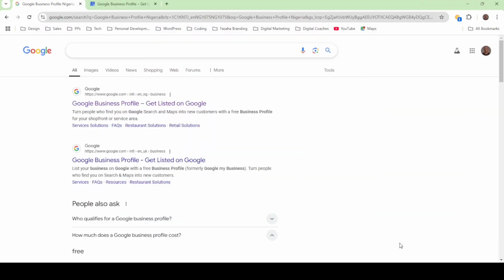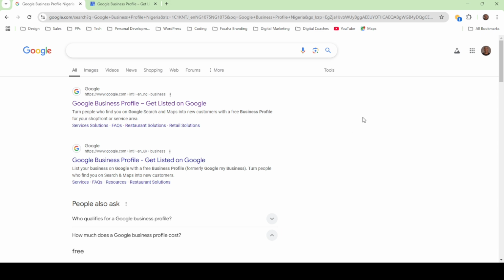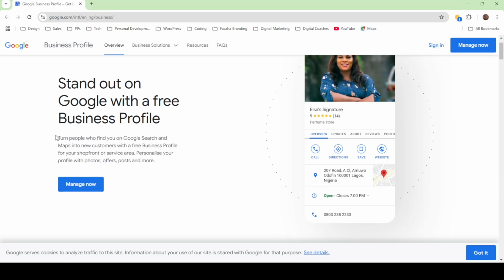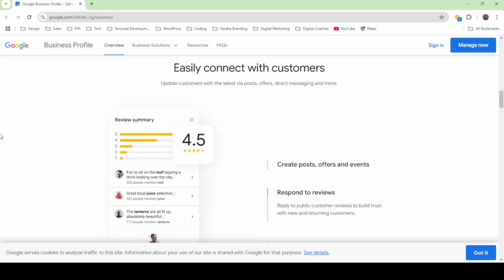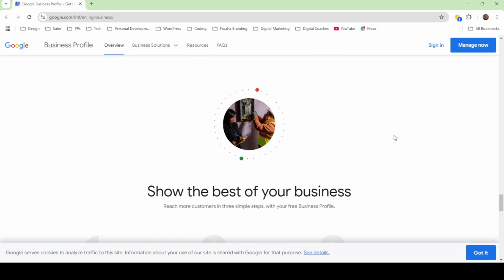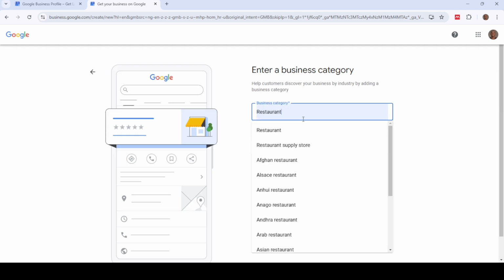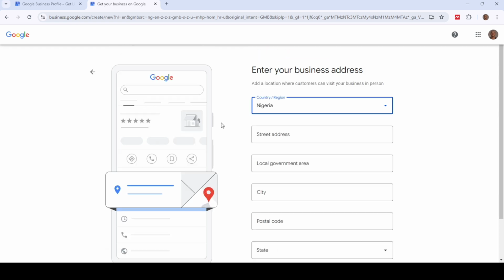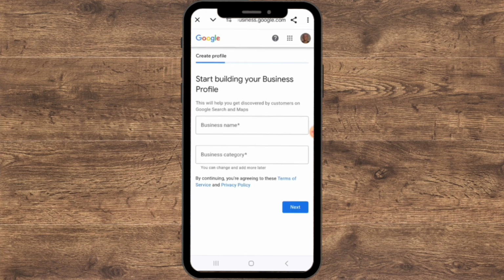Google Business Profile Set Up: 2026 Step-by-Step Tutorial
Ready to get your business in front of local customers? This step-by-step guide for 2025 will show you exactly how to set up your Google Business Profile (formerly Google My Business). In this video, we'll walk you through creating a verified GBP listing that helps your business appear on Google Search and Google Maps.
​What you'll learn:
- ​How to create a new Google Business Profile from scratch.
- ​The essential information to include for maximum visibility.
- ​How to verify your business listing.
- ​Tips for optimising your profile to rank higher in local search results.
- ​How a free Google Business Profile can help you get more customers, phone calls, and website visits this year!

​Stop waiting for customers to find you. Take control of your local SEO and build a powerful online presence with a free Google Business Profile.